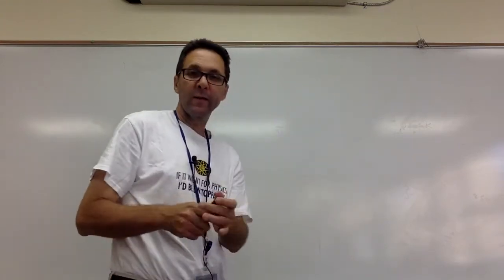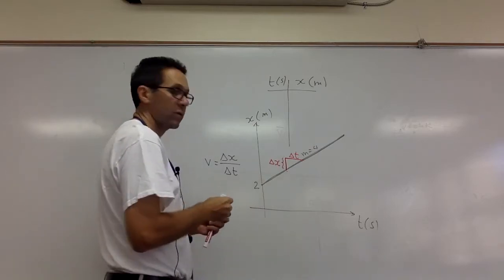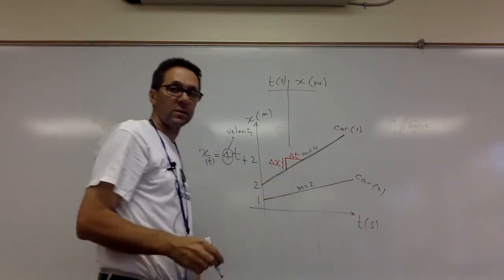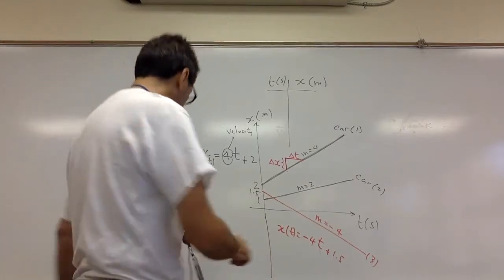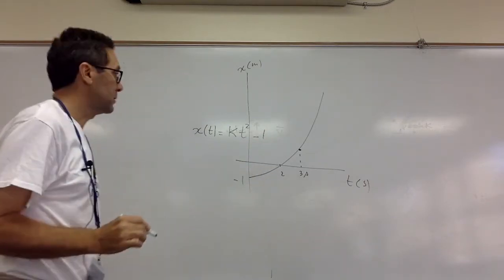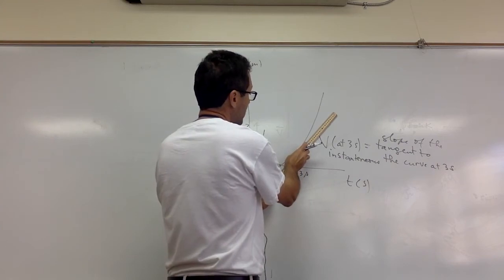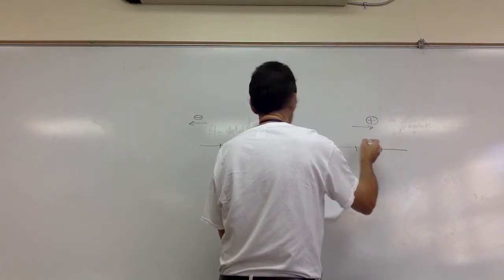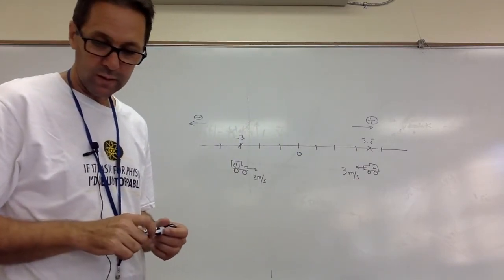Velocity Graphical approach part 1 AP